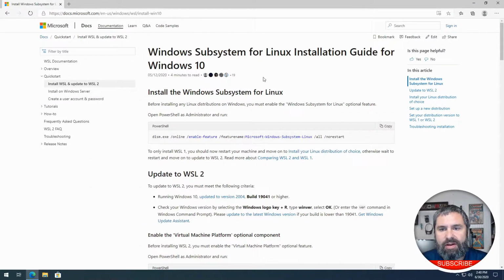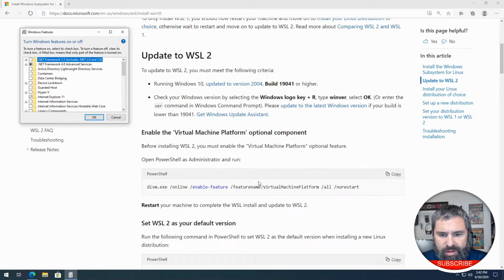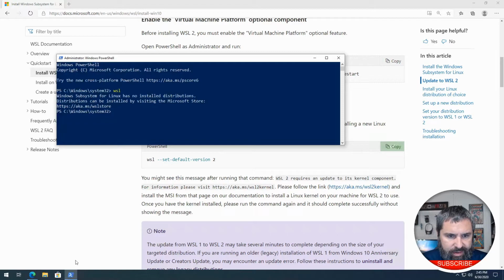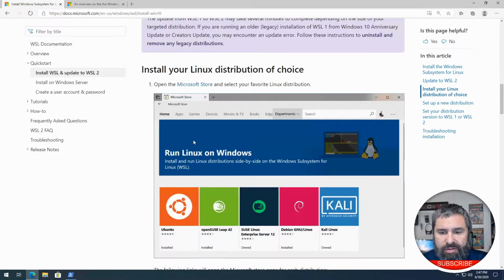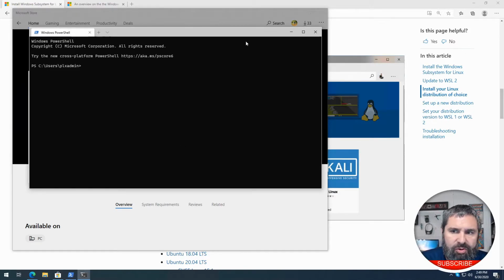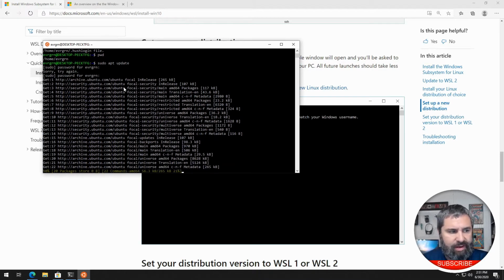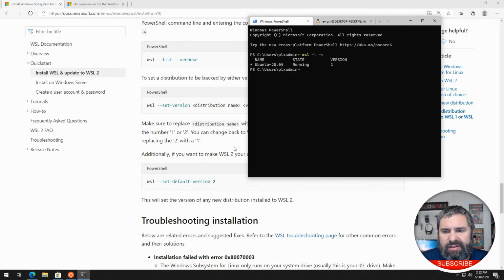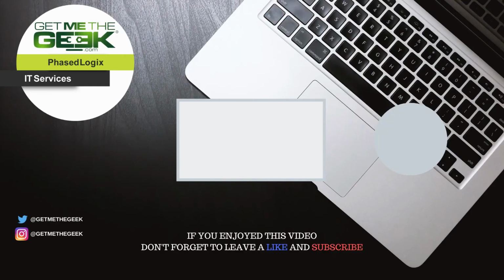WSL 2 Getting Started // Windows Subsystem for Linux 2 is here But!!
The Windows Subsystem for Linux 2 (WSL 2) how to install.

WSL2 requires Windows 10, version 2004 which was released in May 2020.  You also get a look at the new Windows Terminal app.

Timestamps:
00:00 Introduction
01:00 WSL 2 Setup
06:29 New Windows Terminal App install
08:00 Ubuntu 20.04 LTS Install